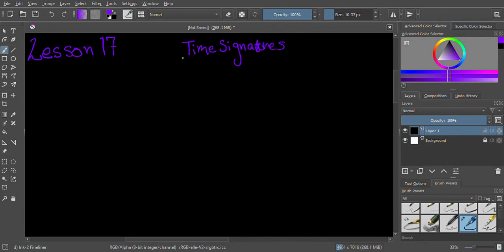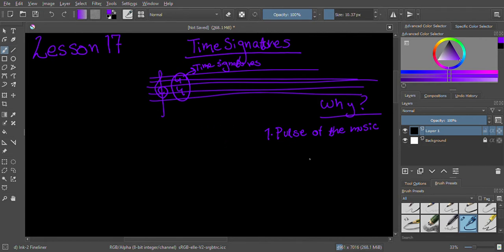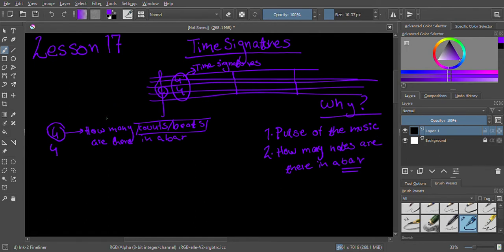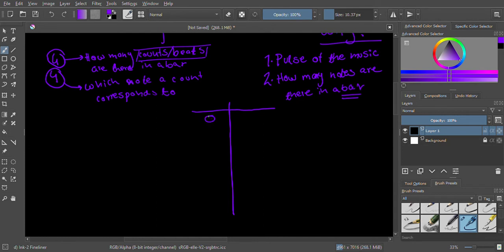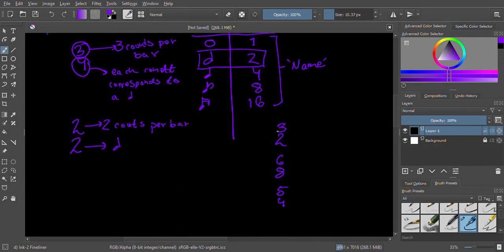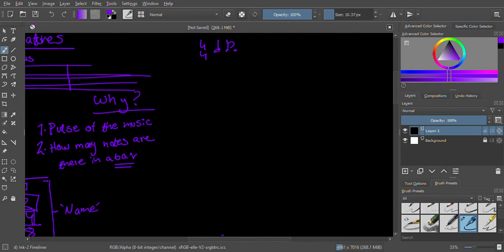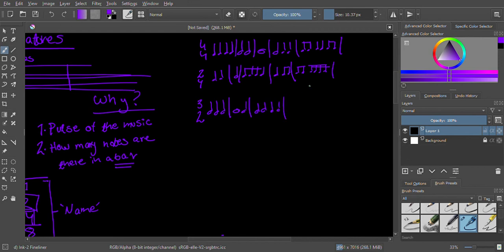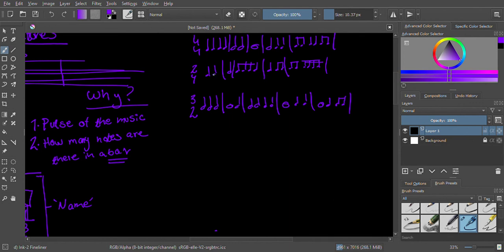Music Theory Lesson 17: Time Signature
This video has been produced by VishCo., a non profit dedicated to providing free of cost music education to all demographics. This is the seventeenth lesson in our series of lessons about music theory. In this lesson we explore the concepts related to and the mechanics of Time Signature